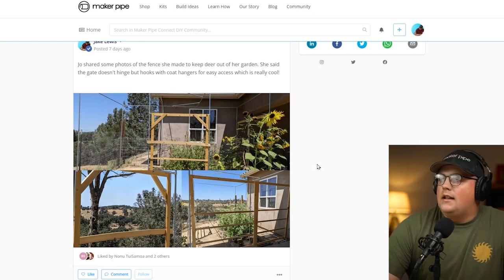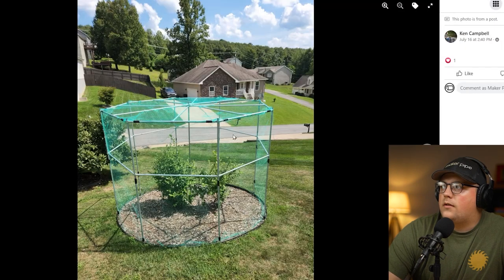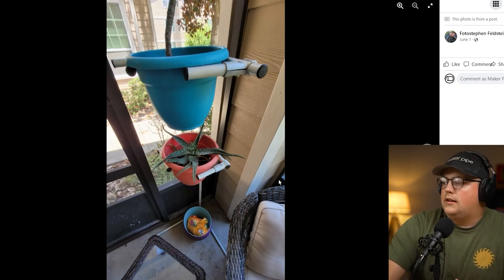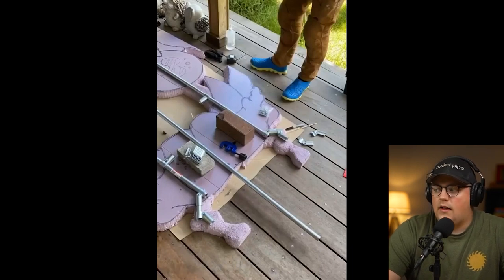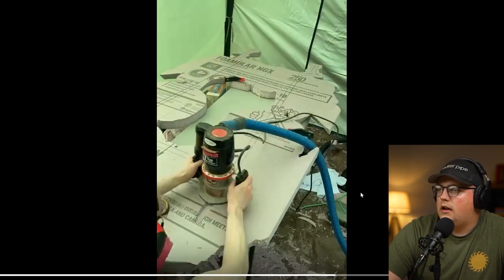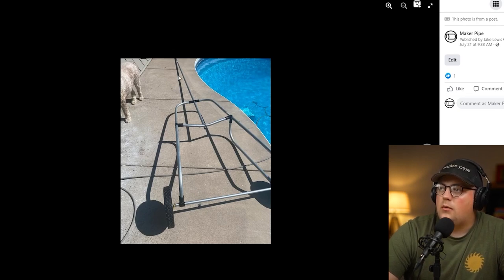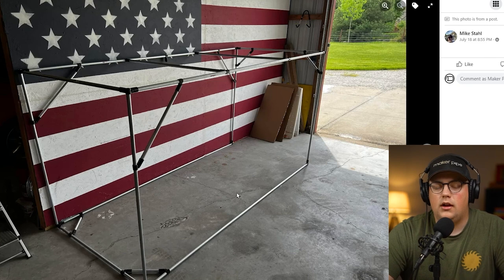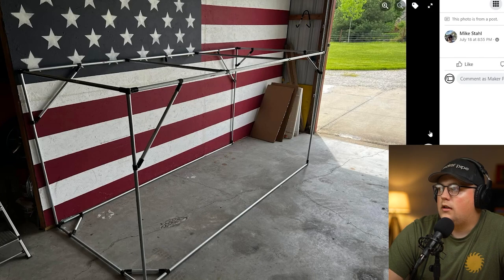Get Inspiration For Your Next Build With These 6 Projects | MPM - 109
It's time for the 109th Maker Pipe Monday build roundup! In this week's showcase, we're looking at a garden fence, blueberry enclosure, pot holder, Halloween armature, sea flea launch trolley, and motorcycle enclosure. Check out the links below for more details about each of the builds.

Chapters:
0:00 - Intro
0:15 - Garden Fence
1:46 - Blueberry Enclosure
3:07 - Flower Pot Stand
4:13 - Halloween Armature
7:03 - Seaflea Launch Cart
9:03 - Motorcycle No Touch Cover
10:57 - Builds Linked Below